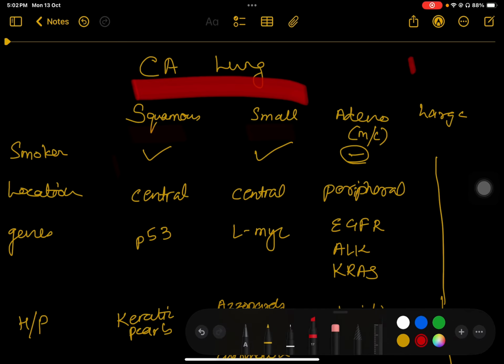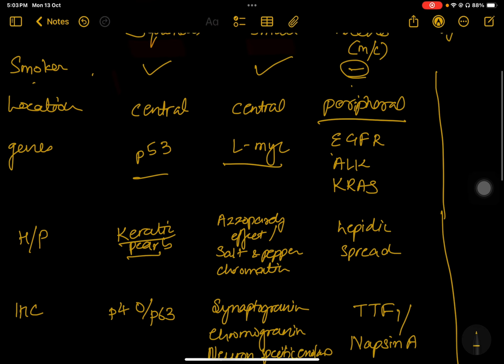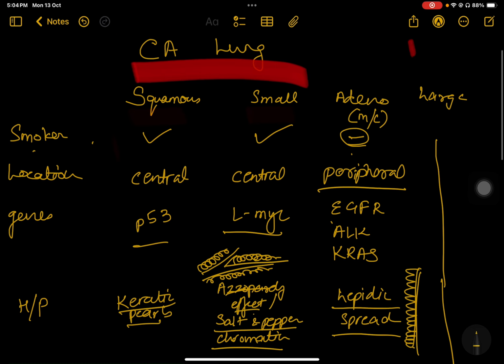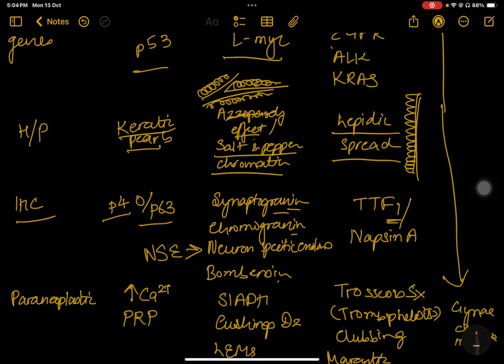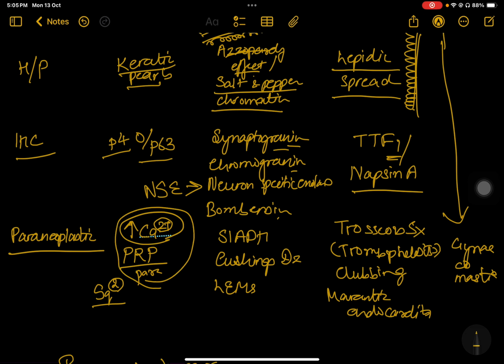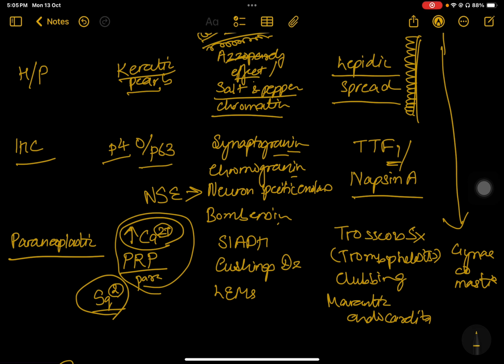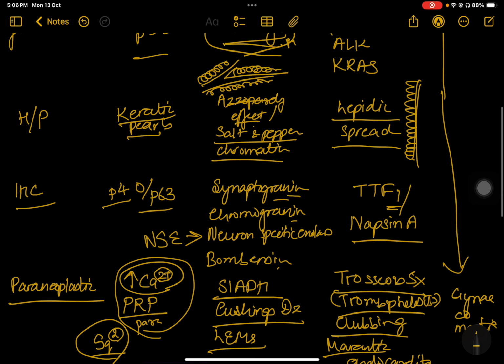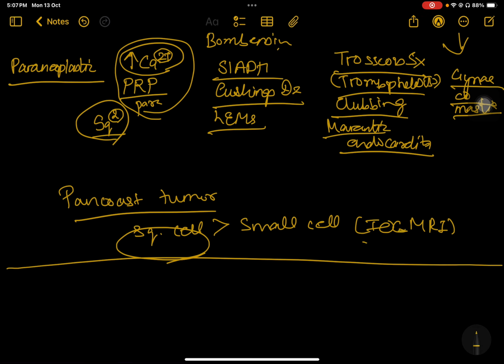LUNG cancer Difference and key point